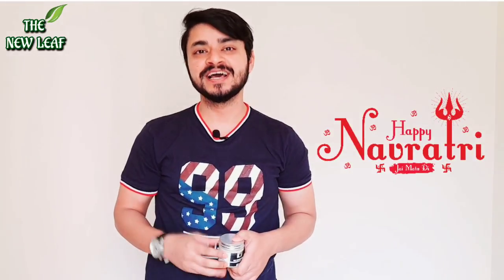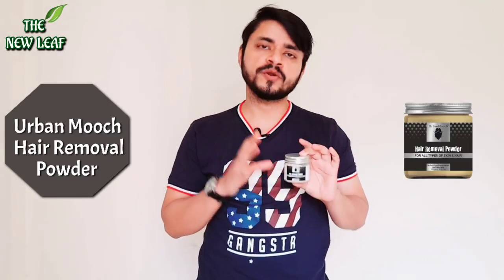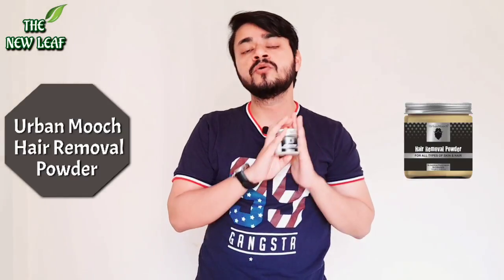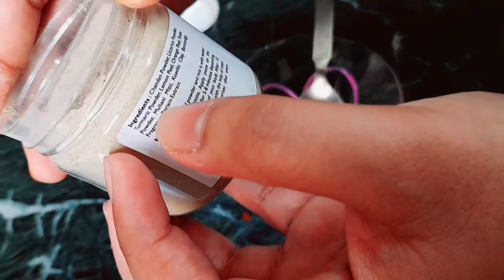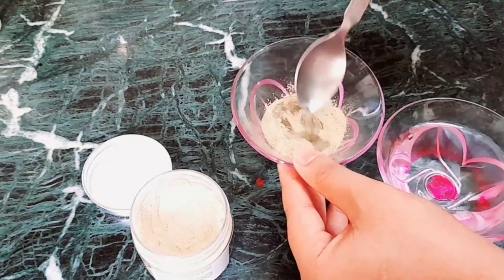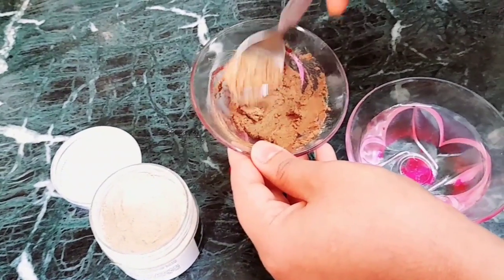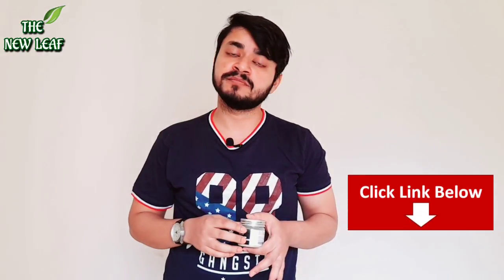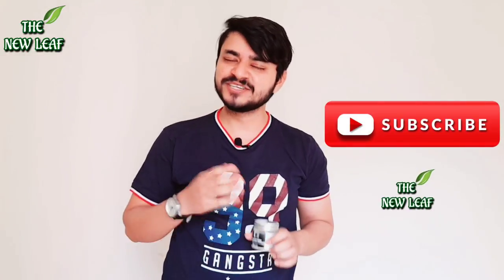Let's Try Hair removal powder Today !!! Hair Removal Powder For Men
Hope u all like today's video, Let's try hair Removal Powder Today

To buy the urbanmooch hair removal powder just click this

Benefits:
1. Removes Hair without chemicals
2. No Irritation
3. No Redness
4. Works on all skin types
5. Easily removes hair
6. Very affordable

Cons:
1. A bit foul smell

3. urbanmooch hair removal powder
7. how to remove from private parts
10. how to remove hair without pain

Question Videos?

About the Channel:

Hey Guys !!!

This Channel is dedicated to everyone who wants to look good & simultaneously interested to take care of their skin & hair come what may.

here, through my videos I always try to provide solutions to your specific problems through product Reviews, Home Re,edies & my experiences on various products.

Also, here you get to see lots of Q/A Sessions which will target to provide answers to all your comments.

Last but not the least, here you will find videos on skincare & haircare products which is not liked by me...so you can make your own choice.

Yours,
The New Leaf Team